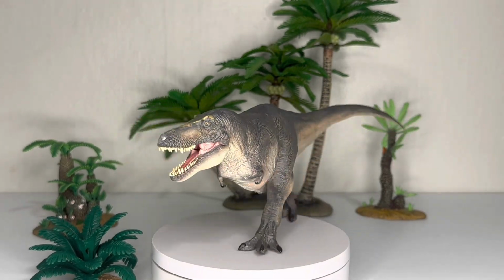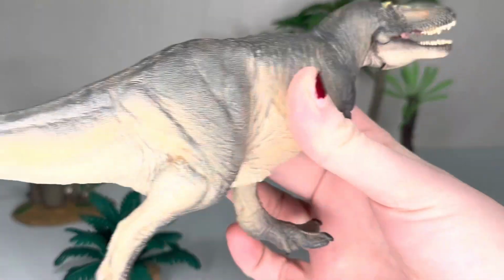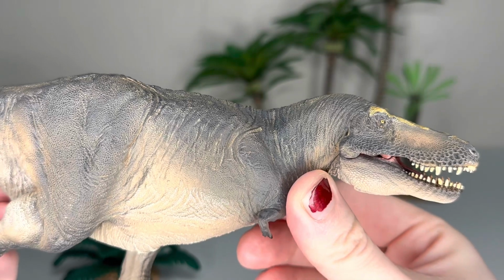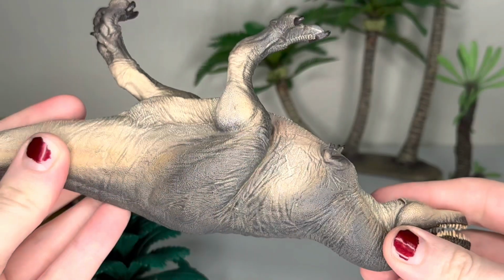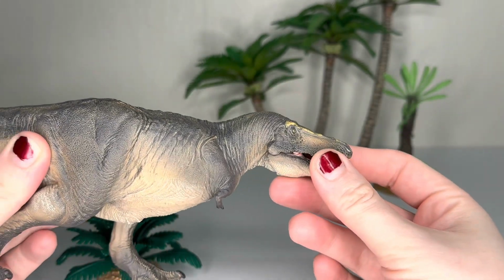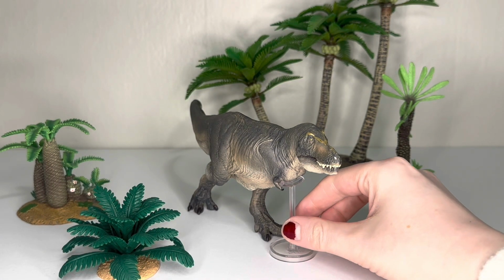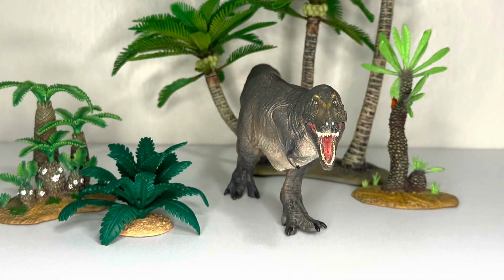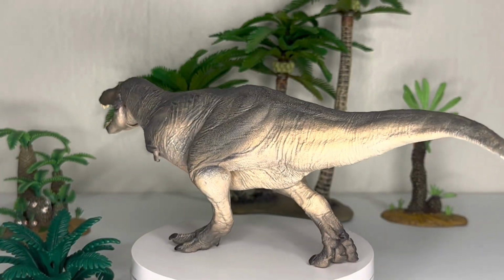PNSO Tarbosaurus Figure Review!!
Hello and welcome back to the channel! Today I took a look over PNSO’s chonkiest boy, Tarbosaurus!

Interested in picking him up for yourself? Currently he’s fairly available across the web at your favorite PNSO retailers! Amazon, Aliexpress, Everythingdinosaur, Minizoo, Dansdinos, and pretty much anywhere else!

💕Check me out across the web!💕

🎵Music🎵

“Yoink” by SLCT
“Those Monsters” by Ooyy
“Way Out” by Jones Meadow
“Melted” by Mar Vei